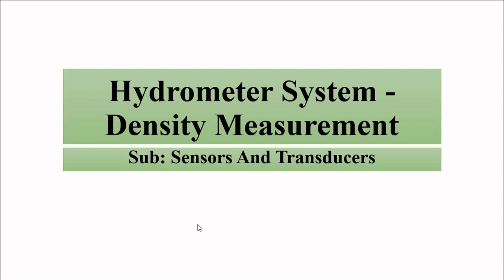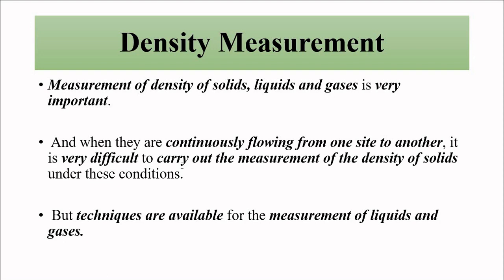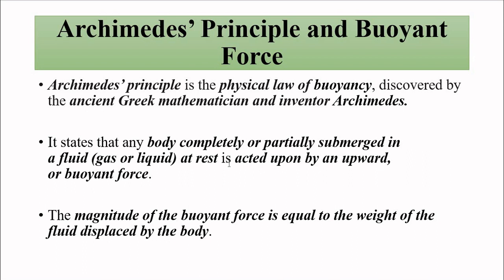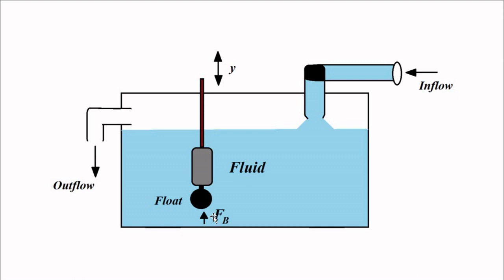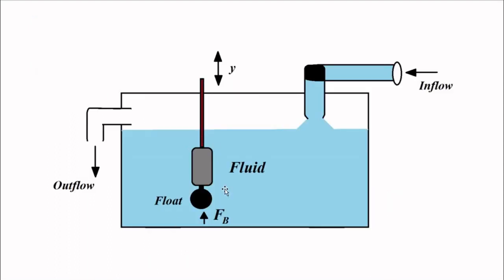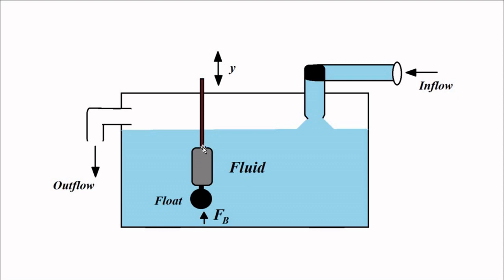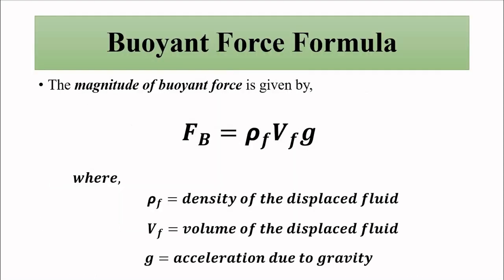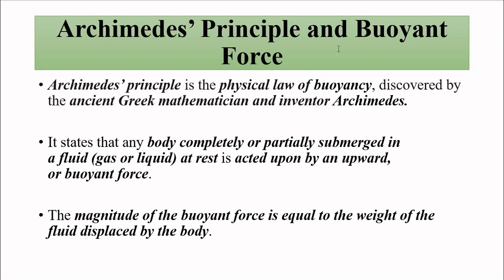Hydrometer System | Density Measurement | Sensors And Transducers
In this video, we are going to discuss about Hydrometer System of Density Measurement.